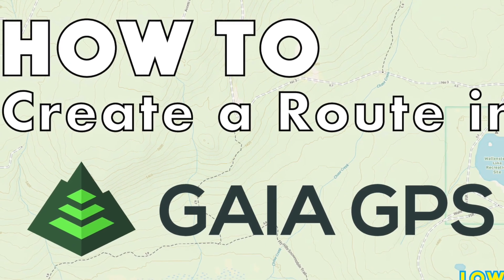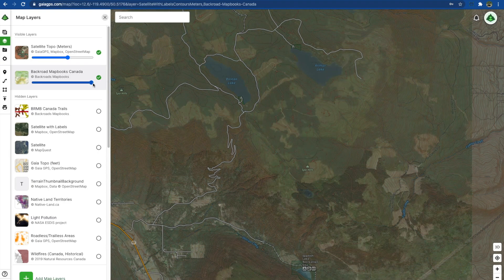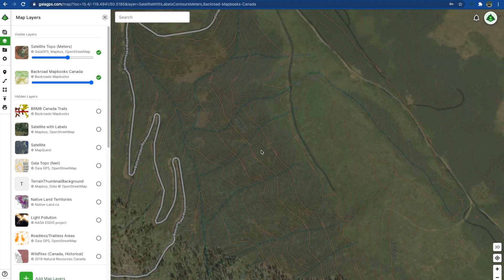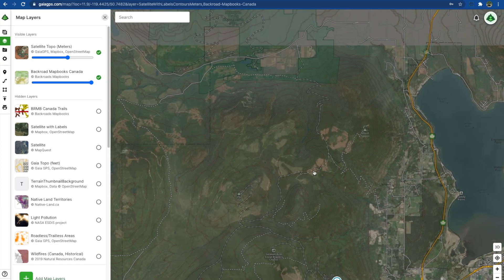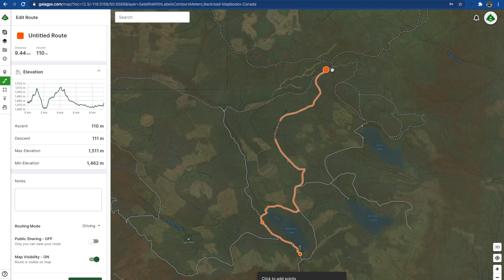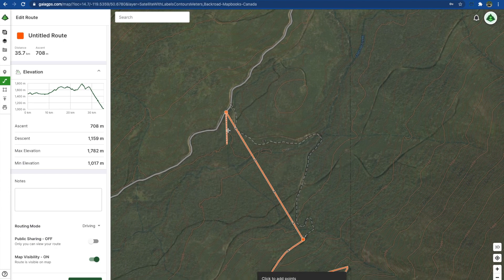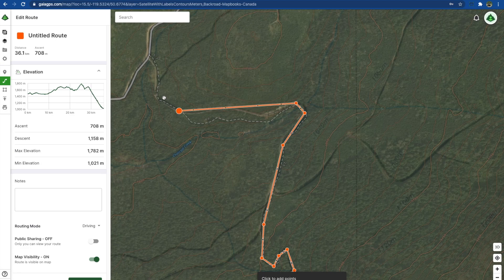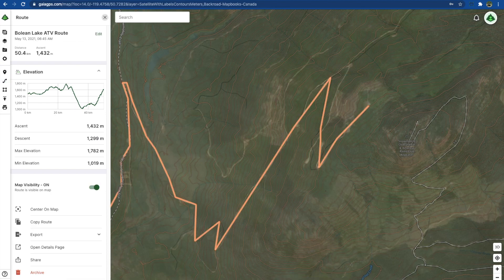How to Create a Route using Gaia GPS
Create a Route using Gaia GPS for your next off-road adventure.

Using the Backroad Mapbooks and Gaia Topo layers available in Gaia GPS Premium creates a customized interface that provides black lines for roads and trails, satellite imagery and topo lines to help make decisions if a given road or trail is worth exploring.

Gaia Premium allows for layering of map data and the ability to adjust the opacity so layers can be stacked with multiple layers visible at one time.

When creating Routes I use a technique I call "Pan, Scan, Zoom and Click":
    - Pan Out to and take in the area around your current location
    - Scan the map layers for roads and trails
    - Zoom back in and identify your route
    - Click to create the route

Adjustments can be made to the route while creating by dragging points to a new location or by clicking on points then selecting Delete Point.

When using Gaia GPS on your smartphone it is possible to select which Routes and Tracks are shown. I like to use one colour for all Routes, typically Yellow because it makes it easy to see which trails are ones that I've actually ridden vs ones that I have scouted virtually in Gaia which means they may look like a great road or trail on a computer screen but in reality may not be rideable.

Maps that use OpenStreetMap data are able to take advantage of Snap to Trail features, visit Gaia GPS Help for more information on this feature